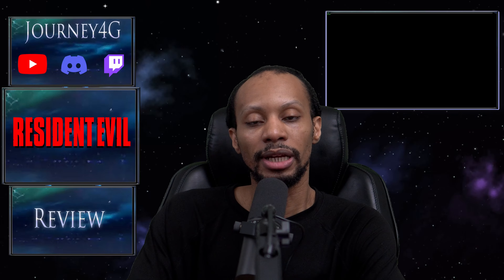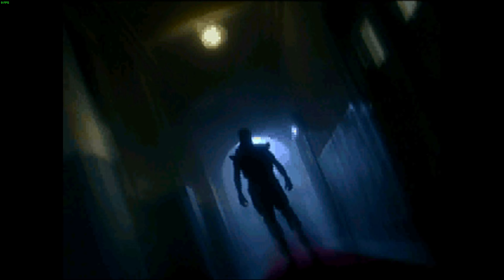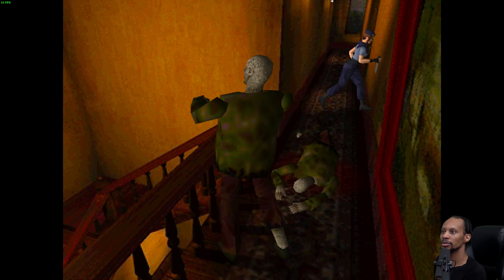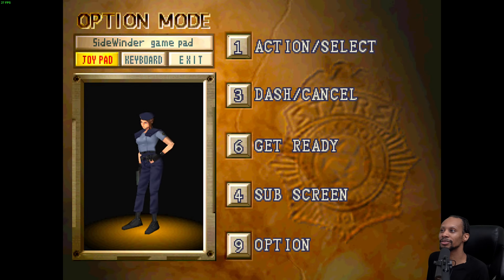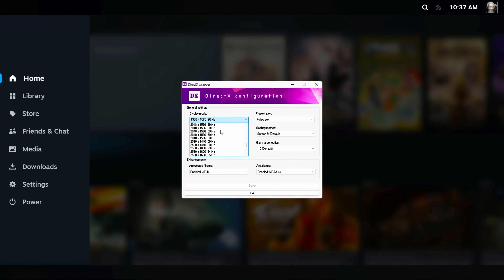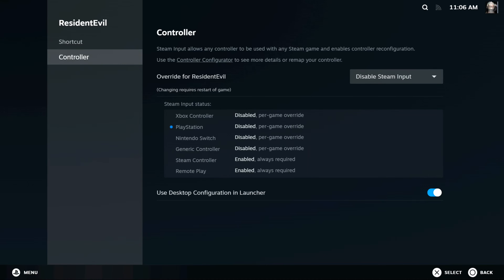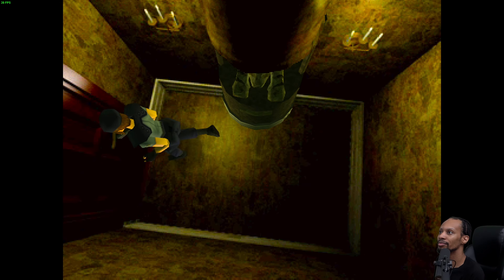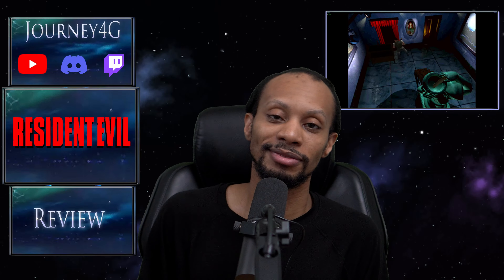Resident Evil GOG Review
The GOG release for PC might just be the answer...

Streaming on Twitch so drop by and give a follow.
Hit the Discord and say hello.